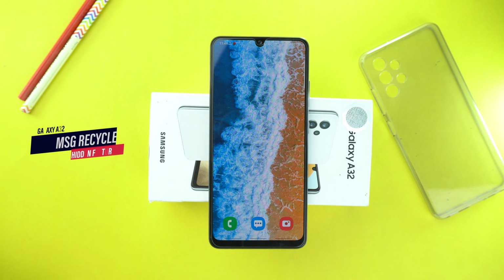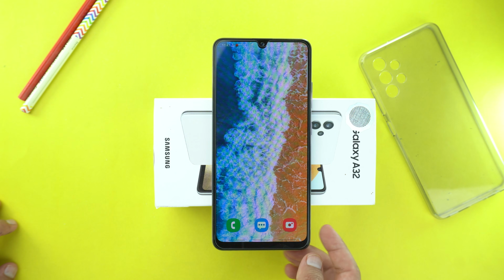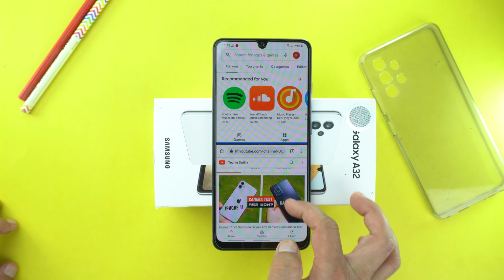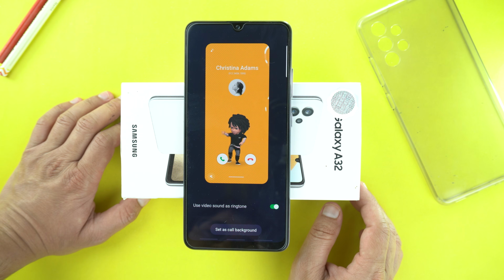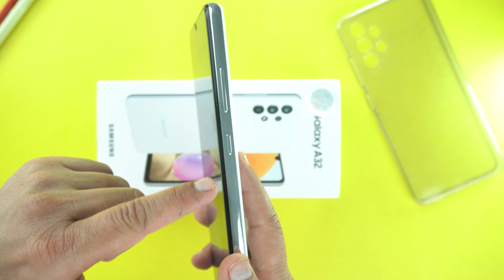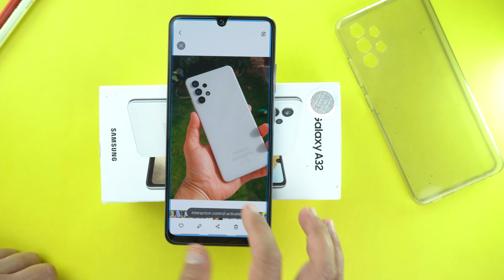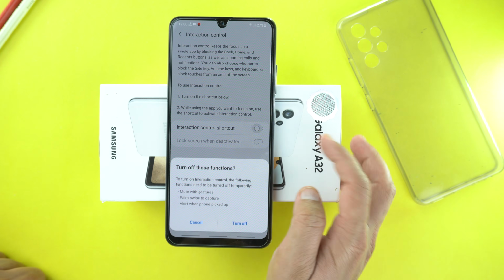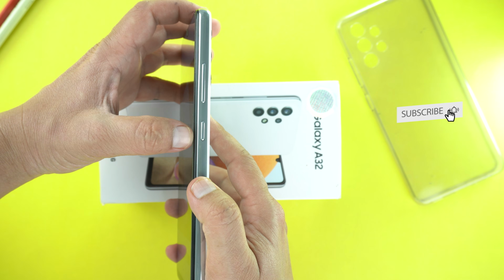Samsung Galaxy A32 Top 5 Hidden Features And Tips Tricks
I will also tell you how to split screen in galaxy a32?

Samsung Galaxy A32 5G Top 5 Hidden Features
Samsung Galaxy A32 5G Top five Hidden Features
Samsung Galaxy A32 5G Hidden Features
Samsung Galaxy A32 5G Top 5 tips and tricks
Samsung Galaxy A32 5G Top five tips and tricks
Samsung Galaxy A32 5G tips and tricks
Samsung Galaxy A32 5G tips
Samsung Galaxy A32 5G tricks
Galaxy A32 hidden features in English
Galaxy A32 Tips and Tricks In Galaxy A32